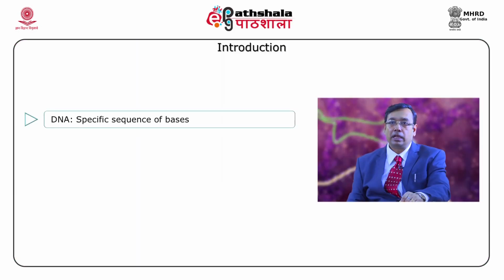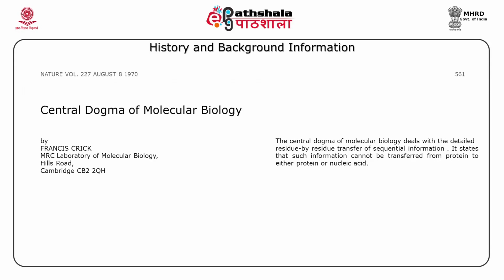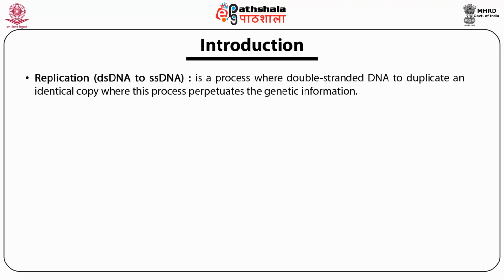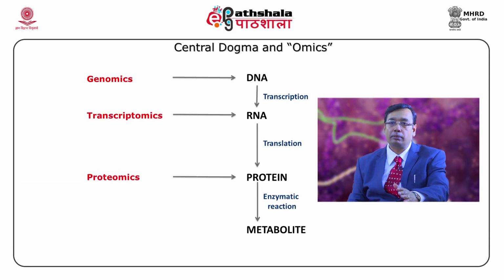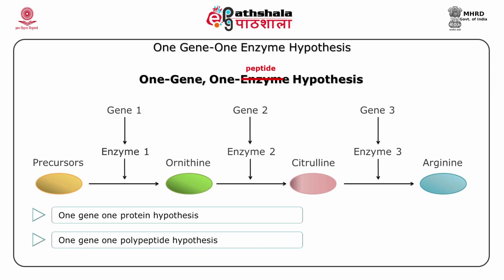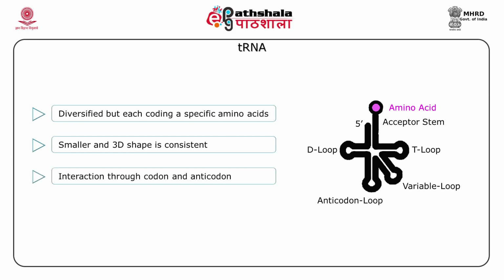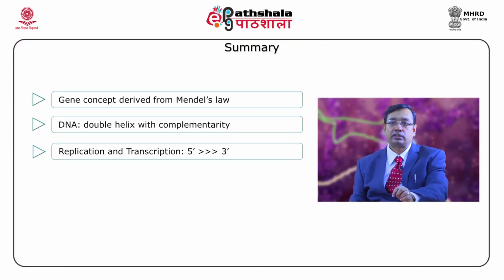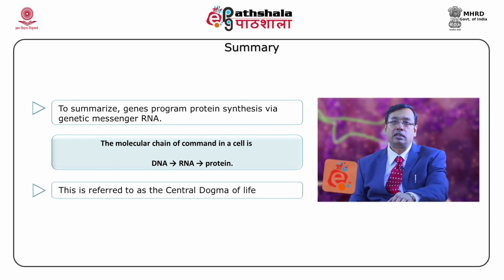Central Dogma of Life